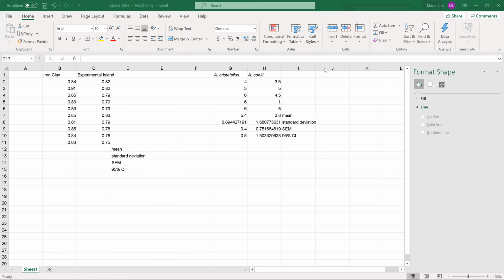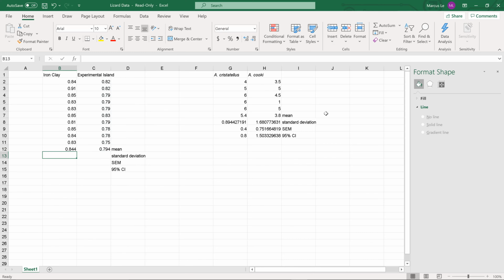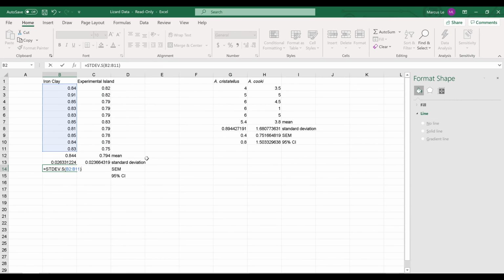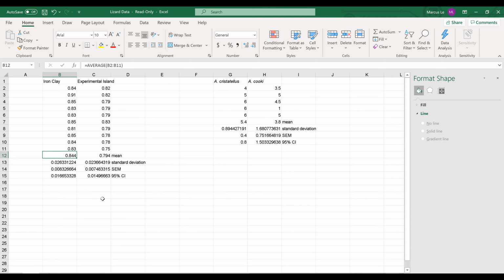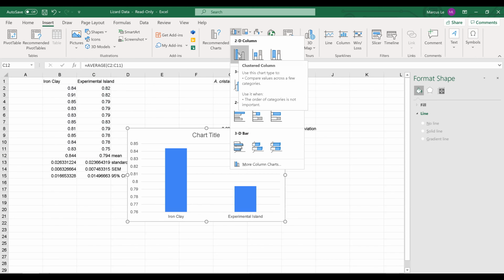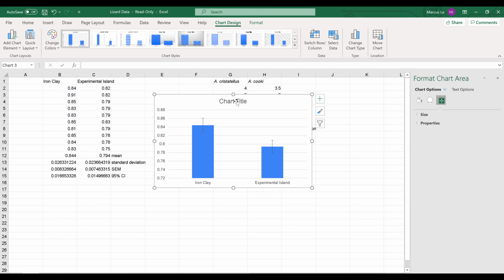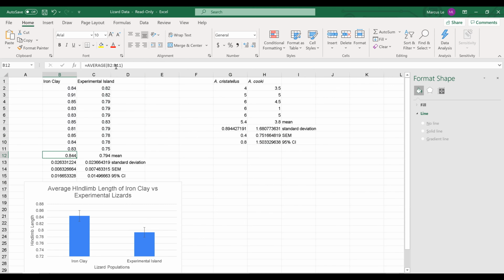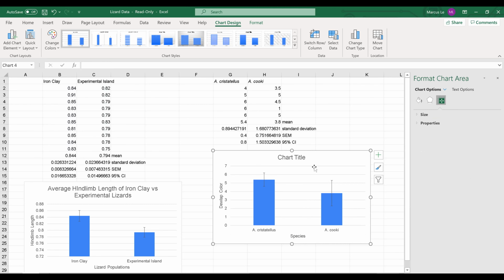How to do the Lab Chart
How to make the chart for the Lizard Lab